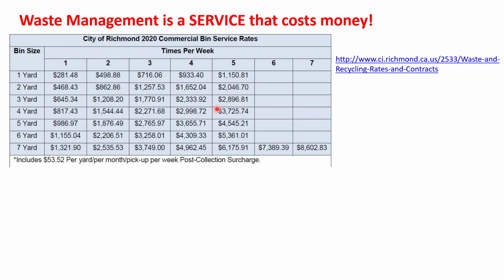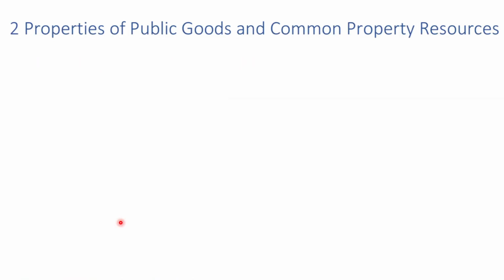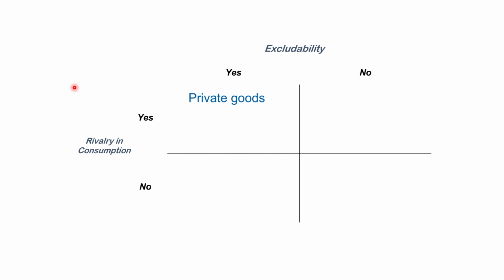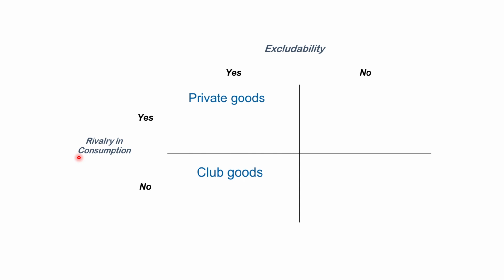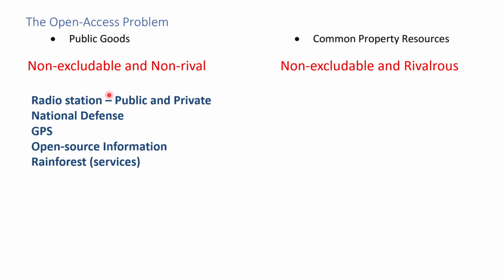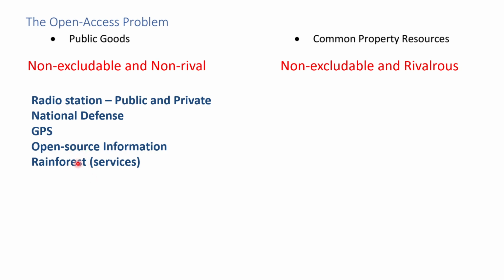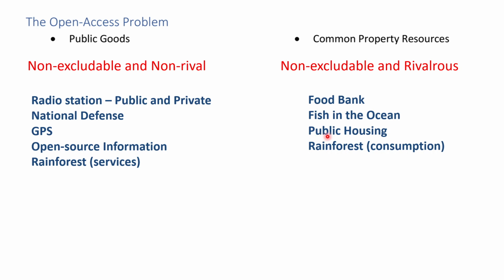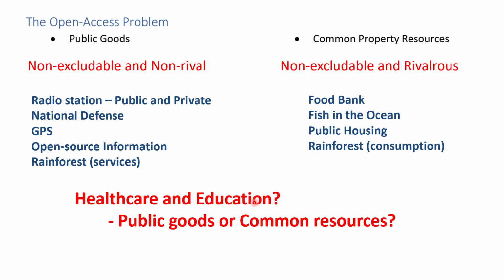Ch 4 Part 1: Intro to Open Access Problems | ECON 22 - Environmental Economics